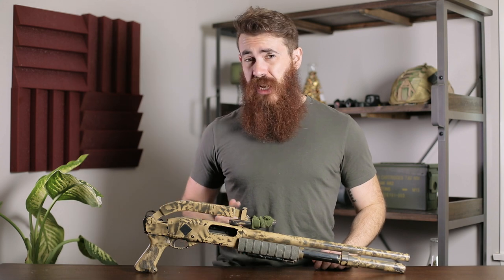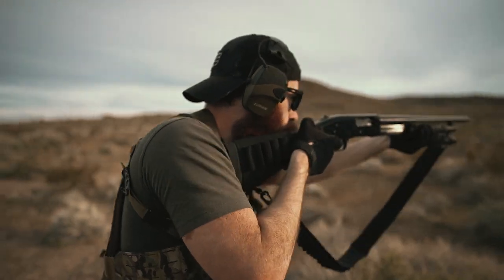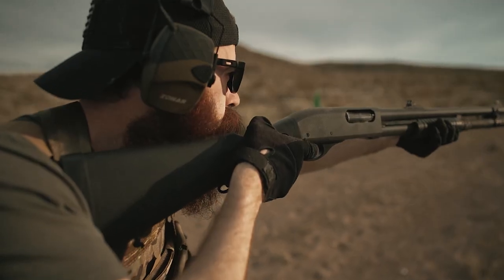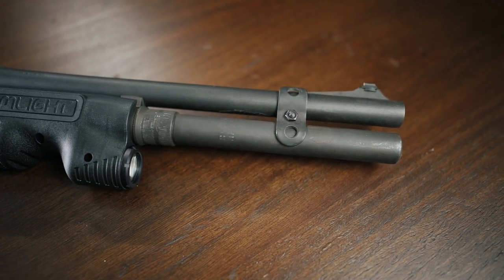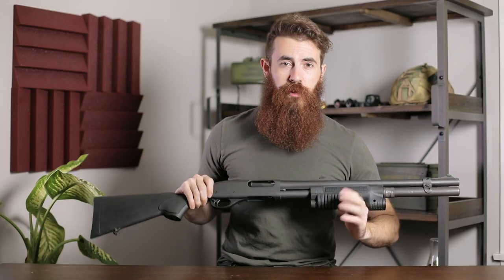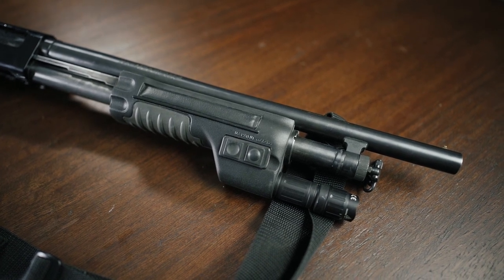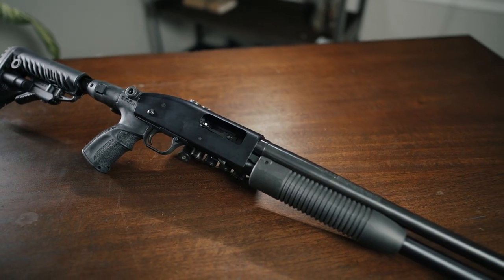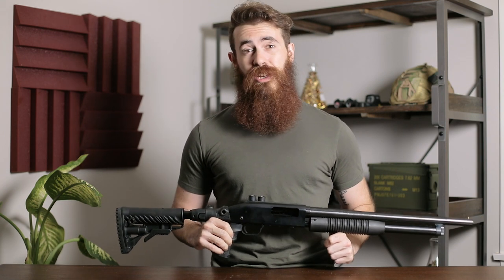4 Best Pump Action Shotguns for Beginners! [Remington M870, Mossberg 500 + More]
The world of pump action 12 gauge shotguns can be a bit overwhelming if you're just getting into it - but it doesn't have to be! Truth be told, whether you decide to go with Remington's M870 or Mossberg's M500, you'll wind up with a solid platform that enjoys a whole host of aftermarket shotgun upgrades!

Streamlight TL-Racker Shotgun Light!

Surefire Dedicated Shotgun Forend Light!

Mesa Tactical 870 Shotshell Carrier

Mesa Tactical Mossberg 500 Shotshell Carrier

Best Scattergun Home Defense Ammo!

Semi Automatic Shotgun Buyer’s Guide!